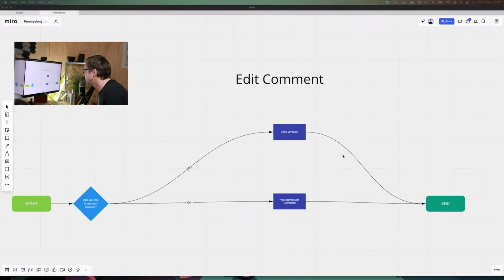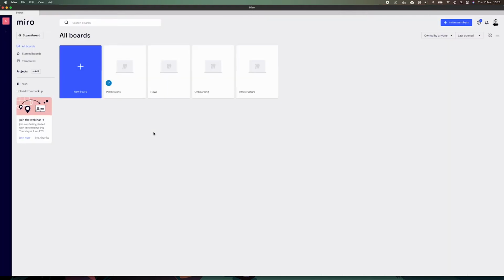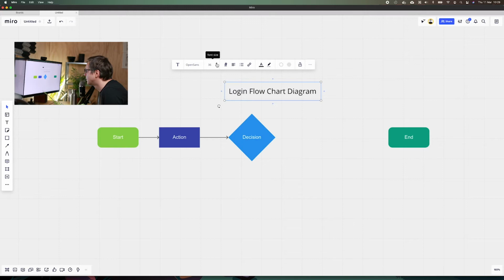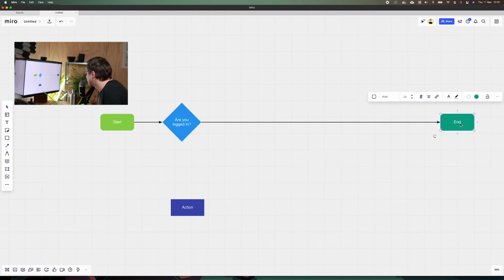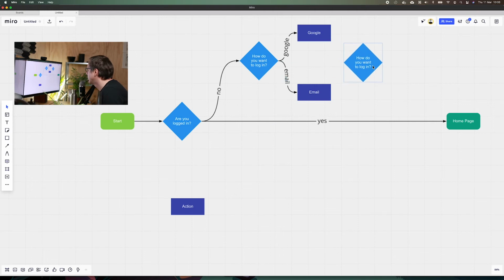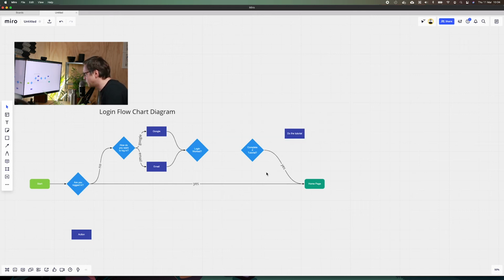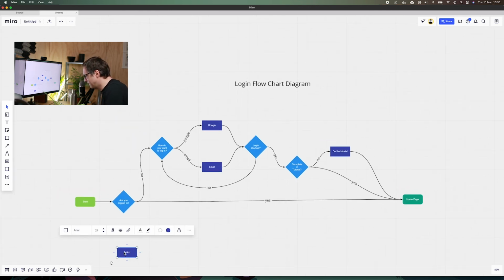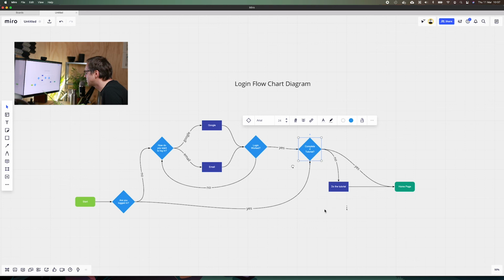Devlog #8 - How to create a flowchart diagram.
Tutorial for creating flowchart diagrams. In this video I demonstrate how to create a flowchart diagram by creating a simple login flowchart diagram using Miro. You can also draw flowchart diagrams using draw.io, paper or any diagraming tool such as google draw.

CREDITS

Music
“Communicator” by Reed Mathis from YouTube Creators Music

Video Editing
Podcast Productions London